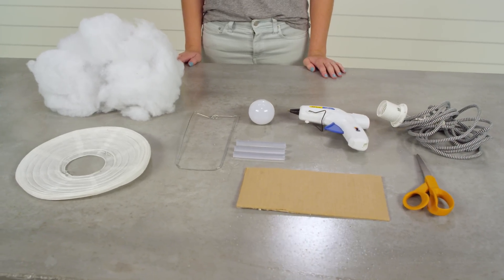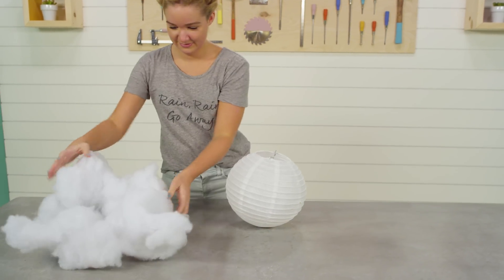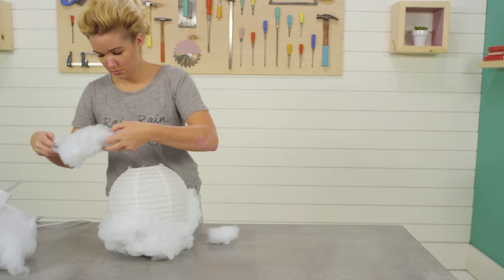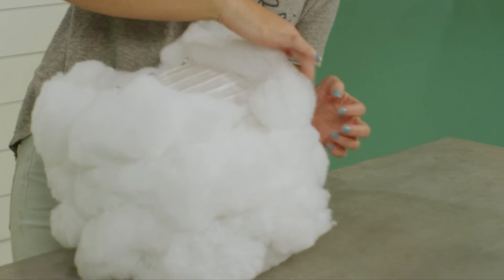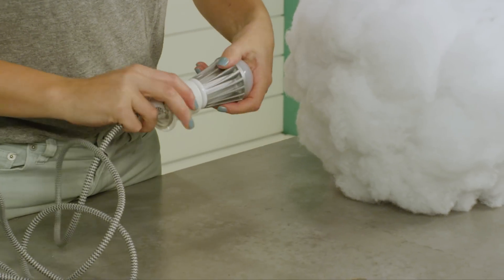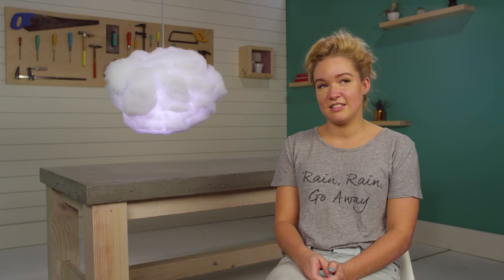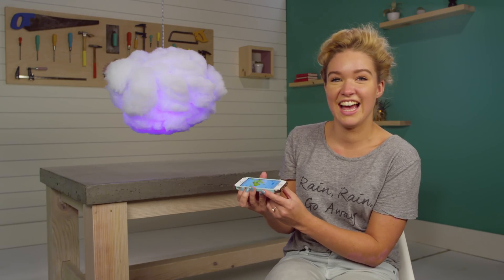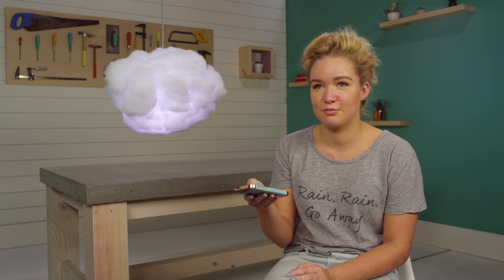How to Make an Interactive Cloud Lamp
This made-at-home interactive cloud lamp brings the sights and sounds of a summer thunderstorm into your home with an audio-responsive, LED smart bulb.